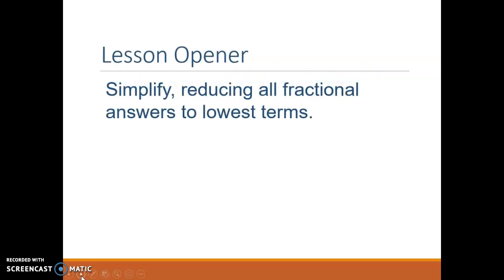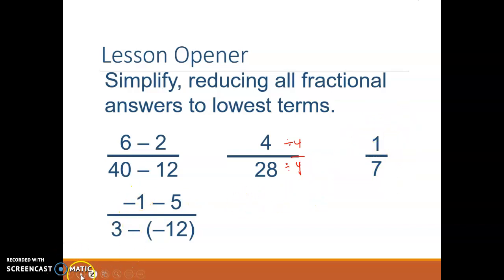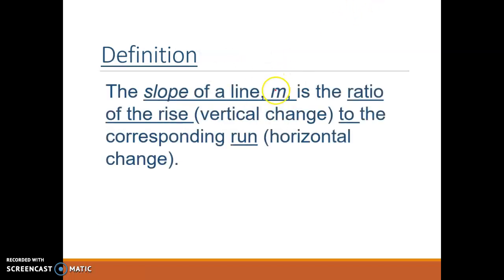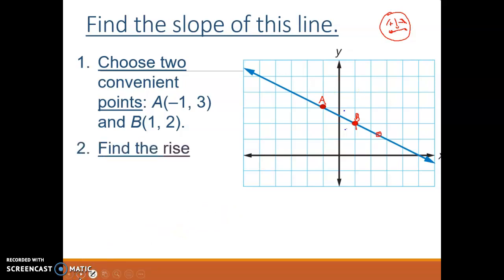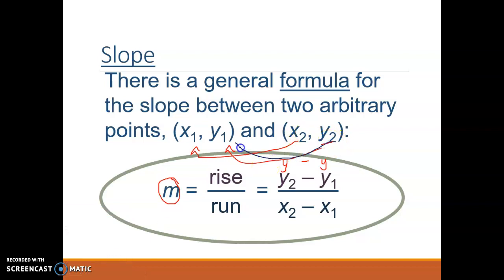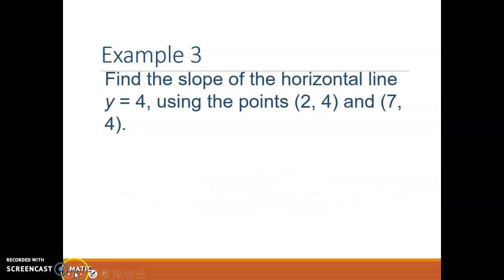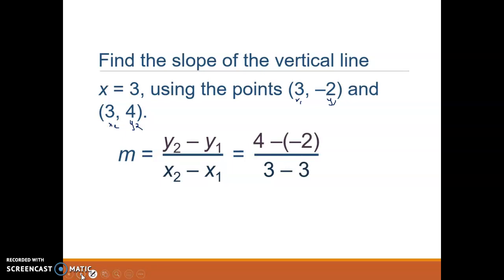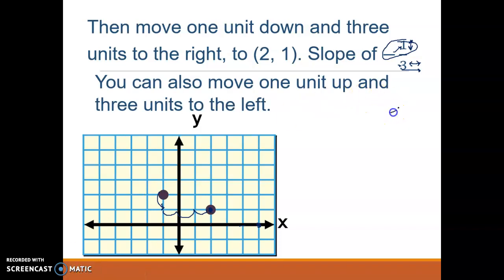Advanced Math 2A.2 Slope part 1